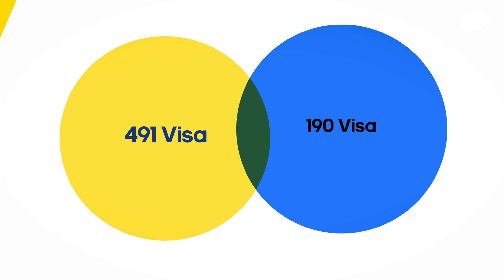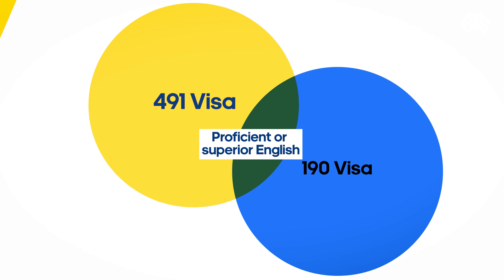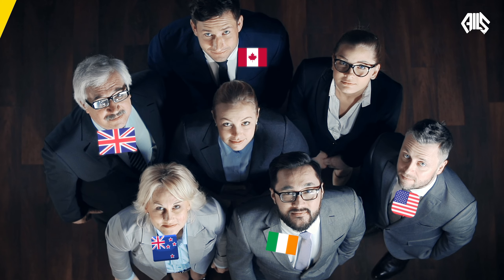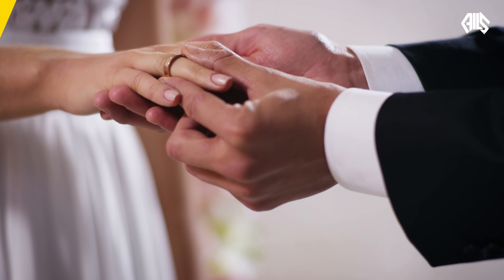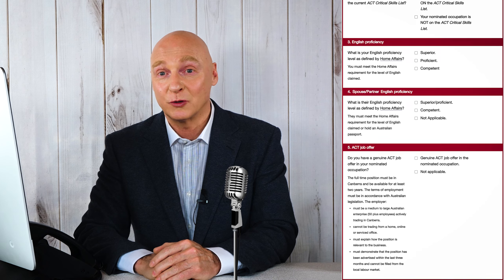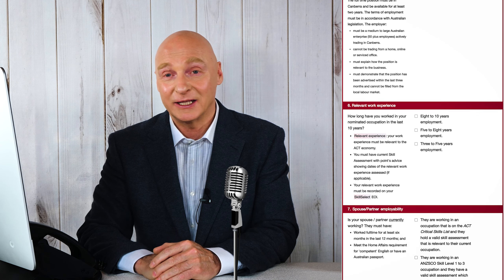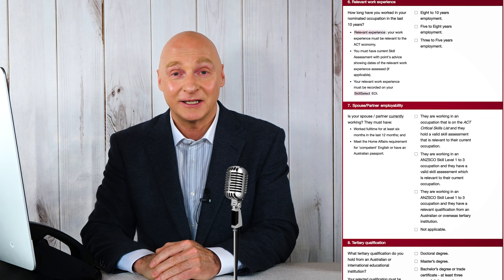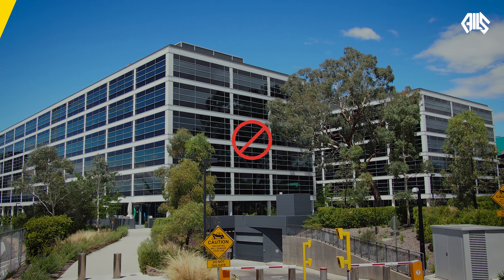Canberra Sponsorship for Offshore Applicants. 190 and 491 visa requirements explained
The ACT recently opened state sponsorship opportunities to people who are outside of Australia. A new Canberra Matrix was developed for those who are offshore.

Australian Immigration Law Services is based in Sydney and provides visa and related services. Karl Konrad, our Founder, has over 23 years of experience and leads a team of MARA registered migration specialists. Our team provides honest and accurate advice.

Information provided are a general guide and do not constitute legal or immigration advice; there are many regulations that may apply depending on each individual’s circumstances alongside changes in the industry. It is the users responsibility to verify the currency of information. Those seeking advice should engage a MARA registered migration agent.